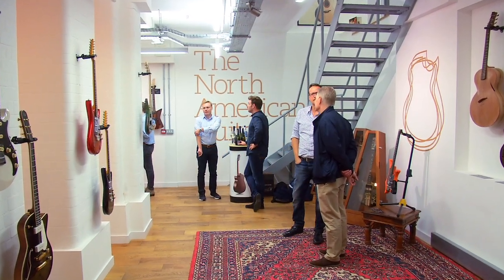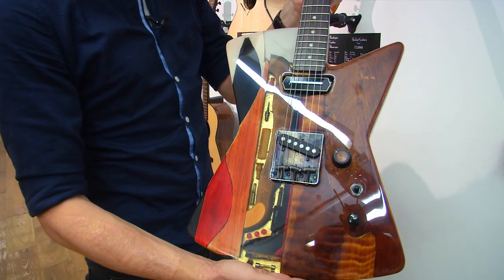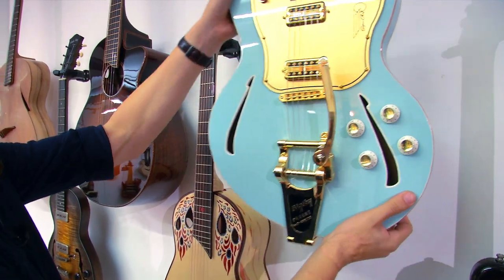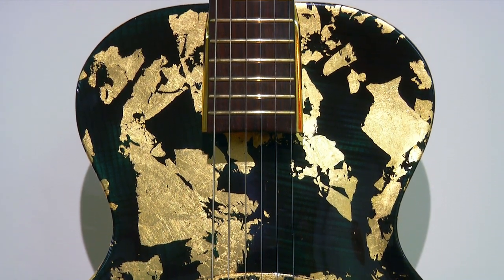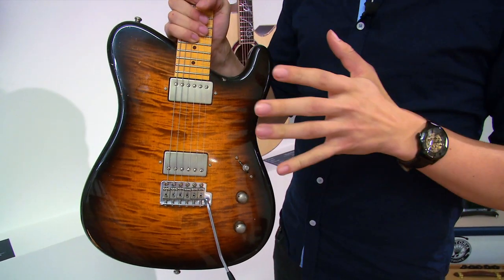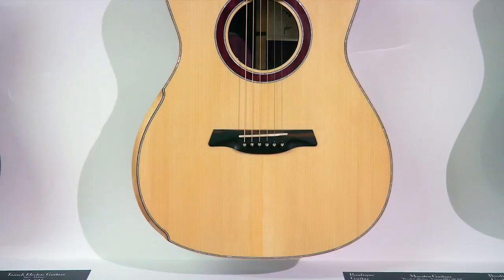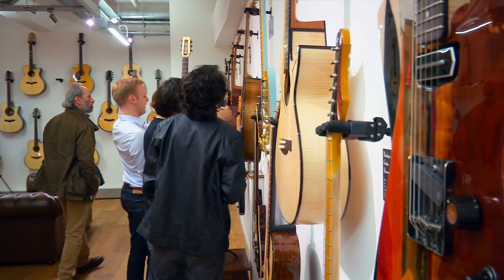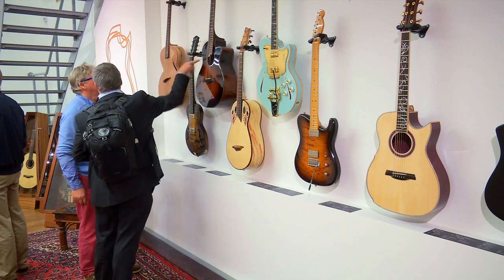The Boutique Guitar Showcase Tour 2018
Boutique Guitar Showcase curator Jamie Gale was in Central London at The North American Guitar Lounge recently as part of their 2018 World Tour. With over 35 guitars on show from some of the worlds finest luthiers it was an event we could not afford to miss.